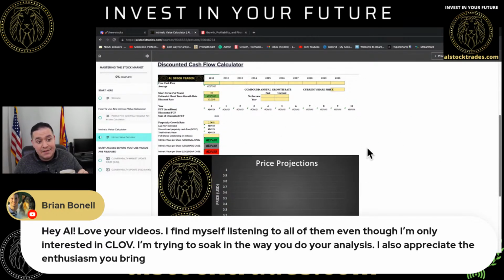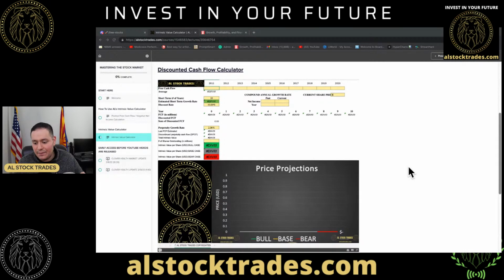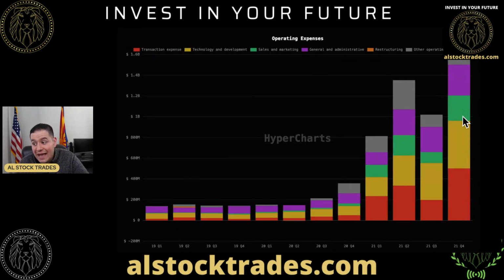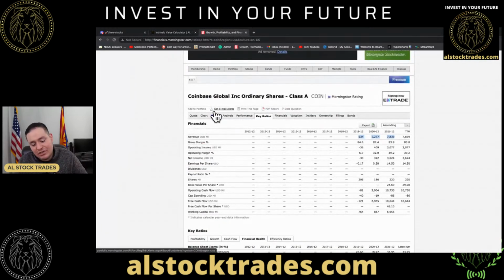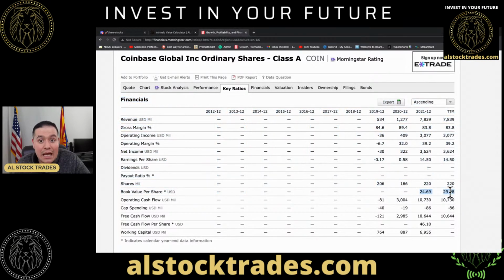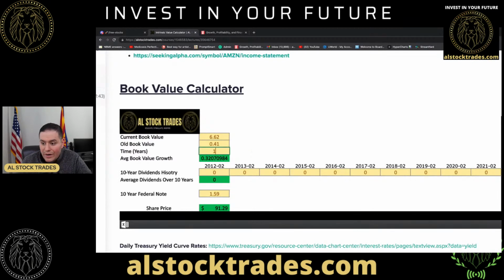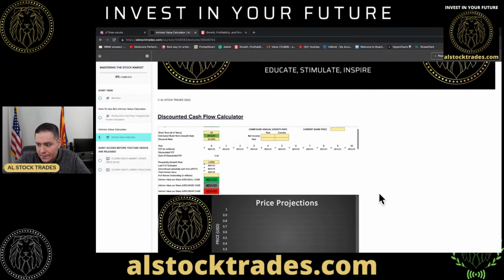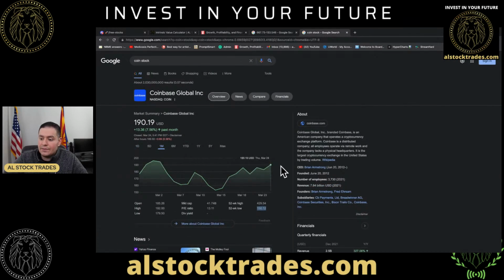Coinbase Global COIN Stock Analysis | Technical & Fundamental Analysis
A. 🎯 Join AL STOCK ALERTS ➤ for our morning briefings, buy/sell alerts, price targets, 24/7 private chat & more.
D. ✅ Get 5 FREE STOCK with Webull: Sign up (When You Deposit a Penny)

In this video, we will be talking about NIO Stock Analysis | Technical & Fundamental Analysis
Other Topics: